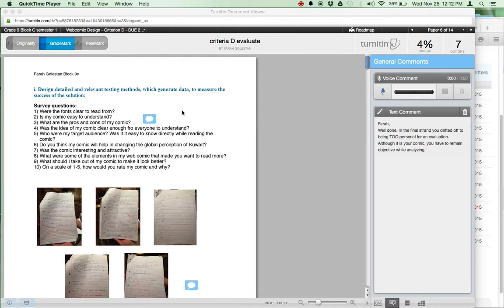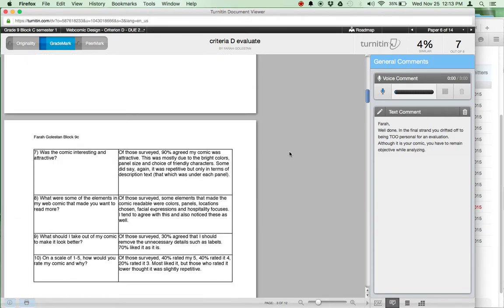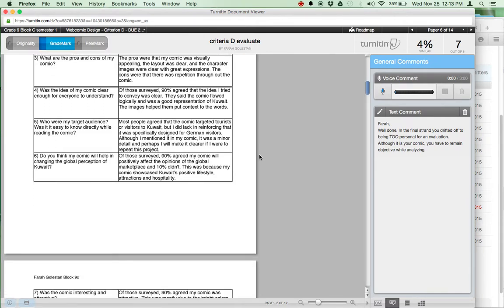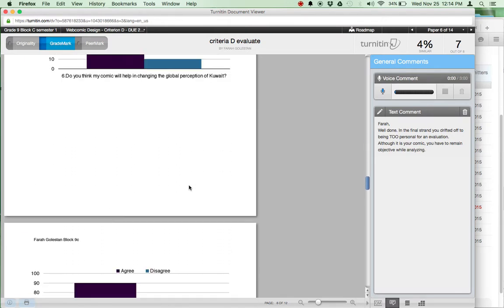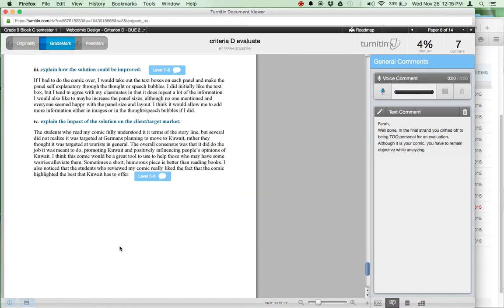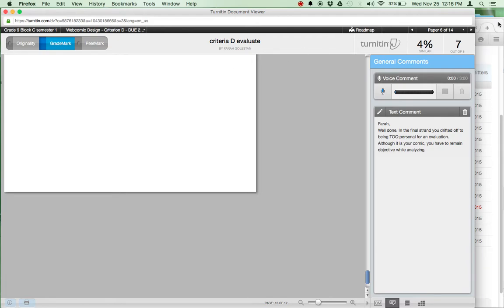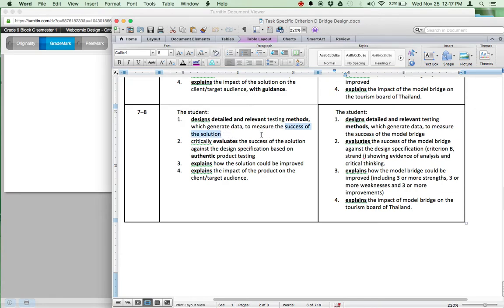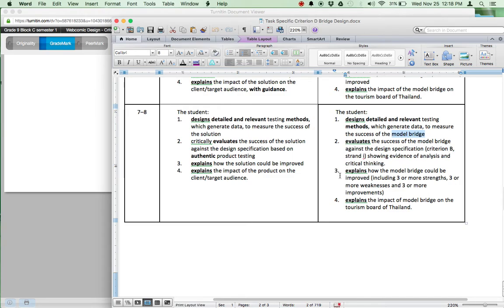Unit 1 - Grade 9 - Criterion D - Video Feedback